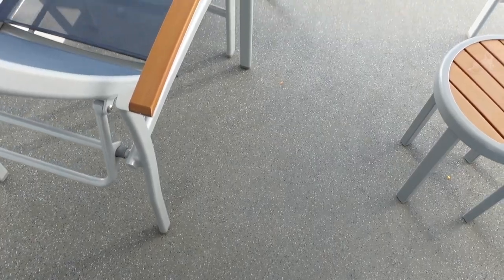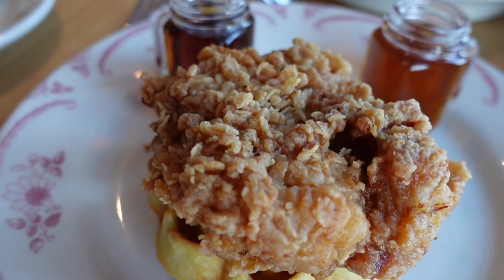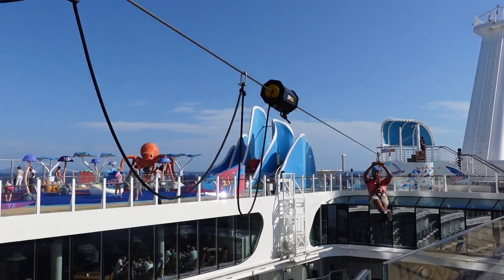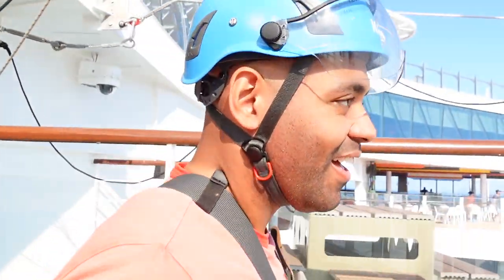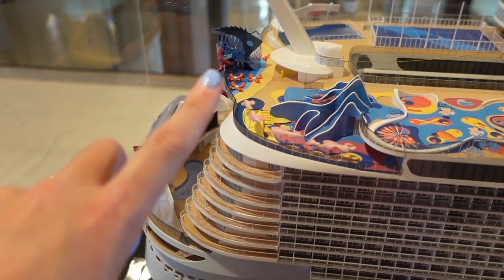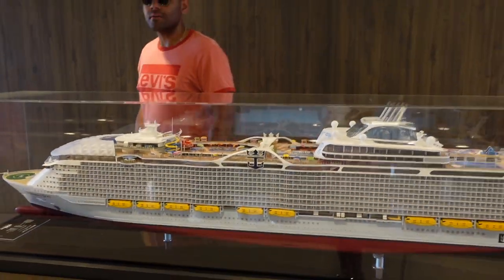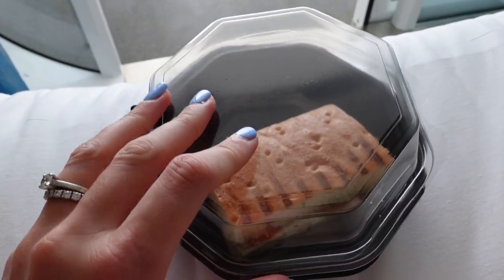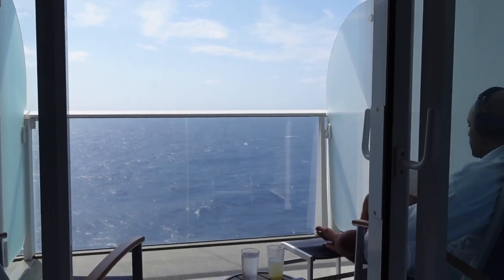Wonder of the Seas | Sea Day Vlog | Zipline, The Mason Jar Brunch, Effectors II & Promenade Parade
Join us for a sea day onboard the Wonder of the Seas!

First up, we kickstarted our day with an incredible breakfast at the Mason Jar. And trust me, it's not your average brekkie. We're talking fried chicken on waffles and peanut butter filled French toast – absolutely scrumptious!

Afterwards we went on the zipline which runs through the middle of the ship, going over the top of Central Park, followed with more food at Playmakers including onion rings, chicken wings, s'mores, and ice cream.

Then we wrapped up the day with a by watching catching "Effectors II" in the ship's theatre which had drones and special effects.

00:00 - Intro
01:29 - The Mason Jar Breakfast
03:01 - Wonder of the Seas Zipline
08:45 - Royal Promenade Parade
11:42 - Playmakers
12:08 - Effectors II Theatre Show